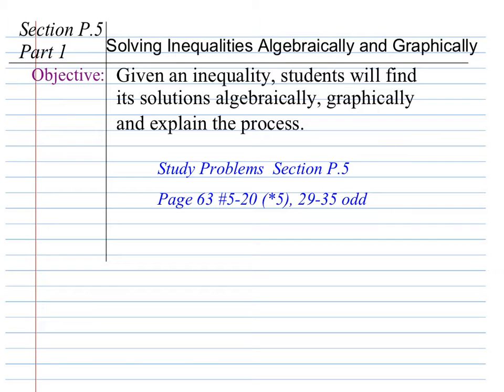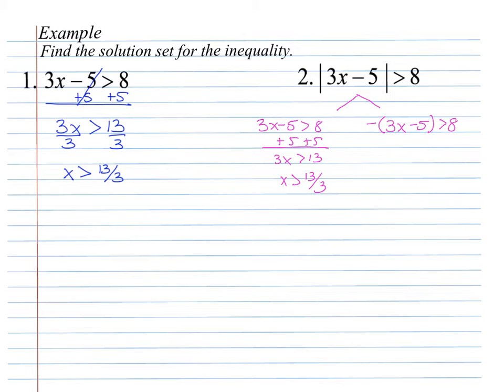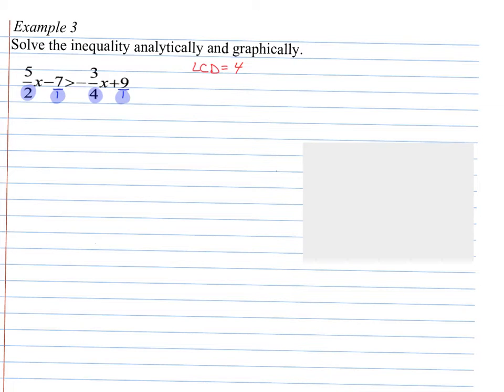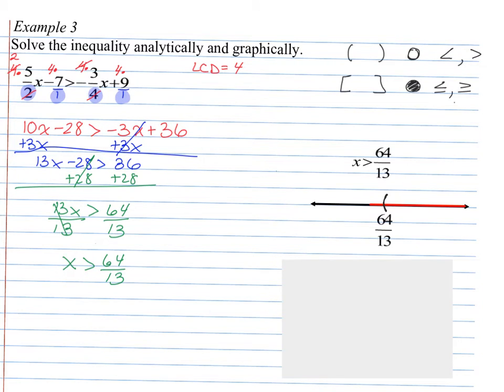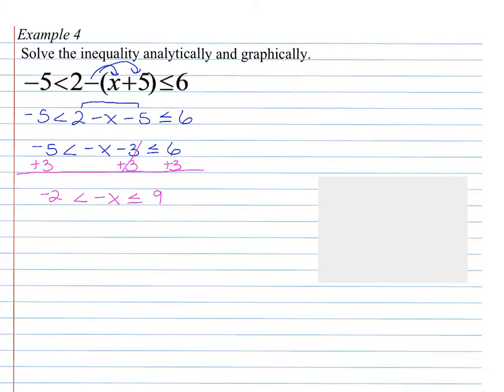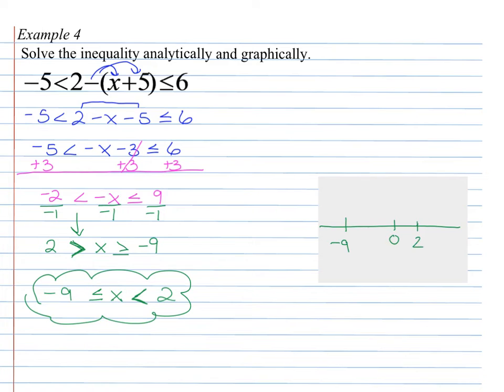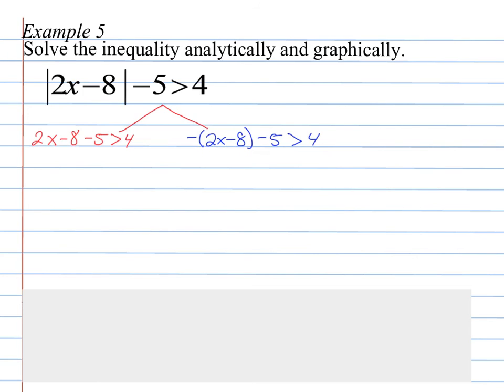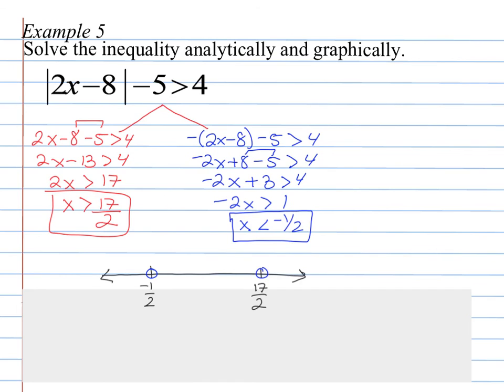Sec P5 Part 1